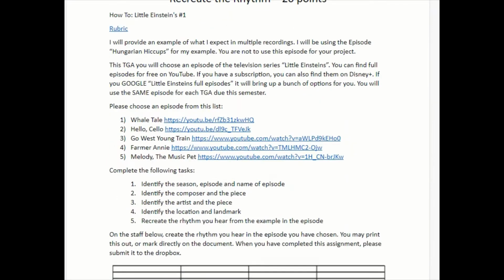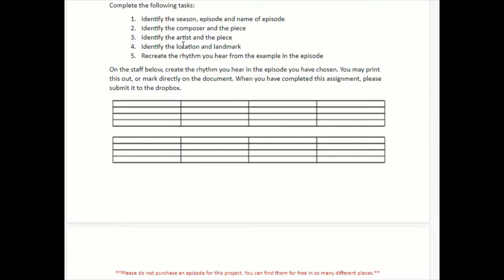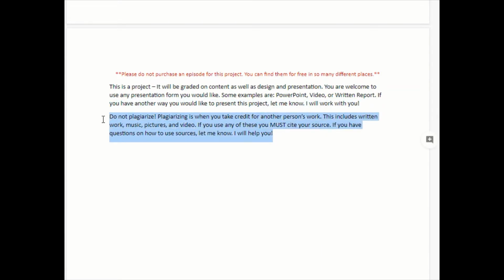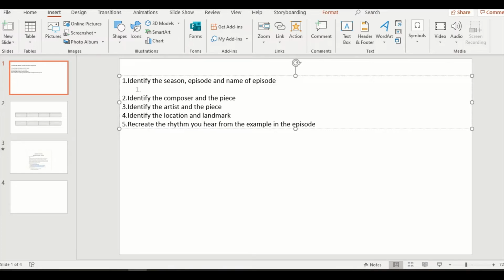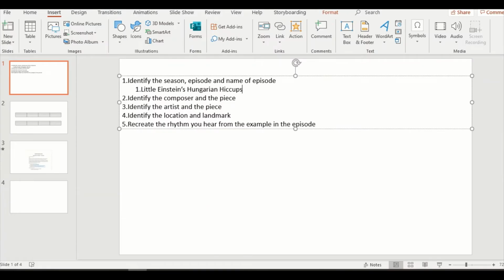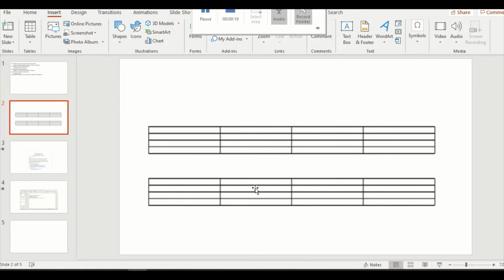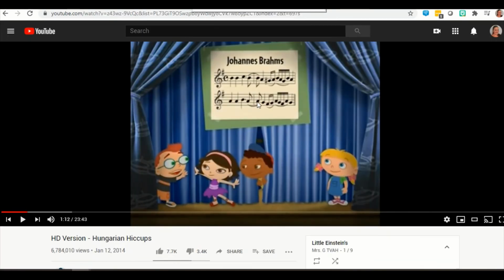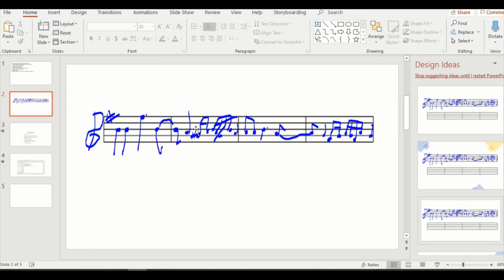Little Einstein's Project #1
TVAH Music Appreciation Fall 2020